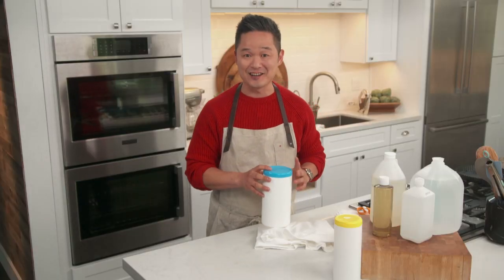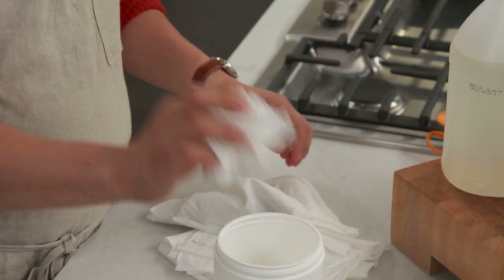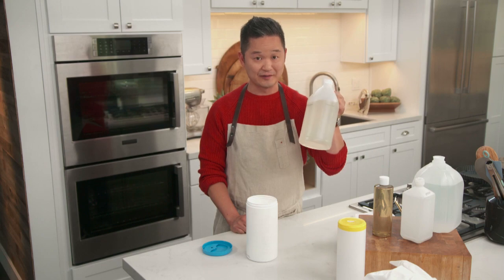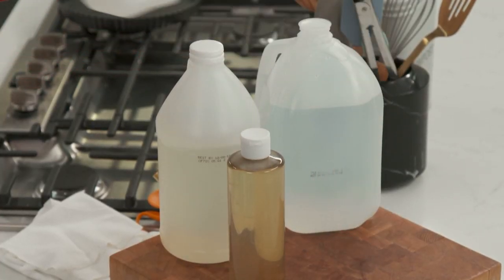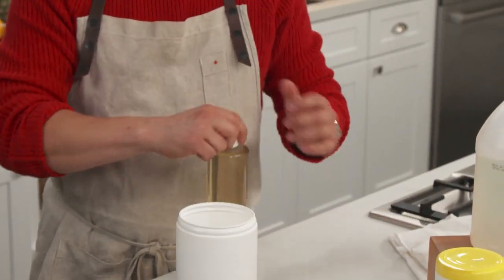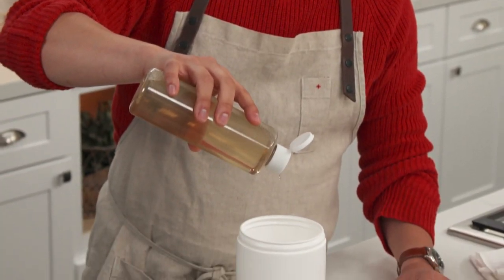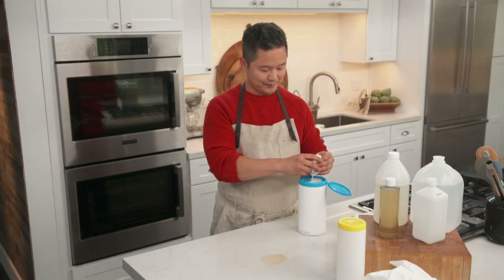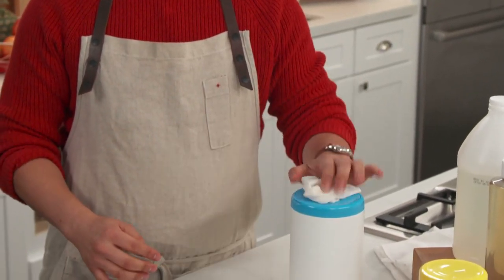DIY Disinfectant Wipes | Naturally, Danny Seo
Danny Seo is sharing an eco-friendly DIY alternative to using expensive disinfectant wipes!